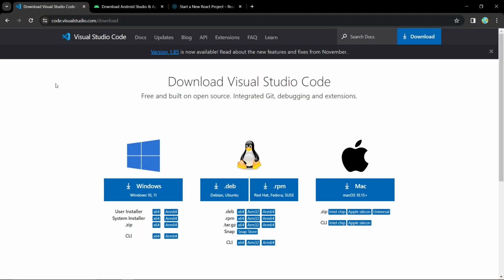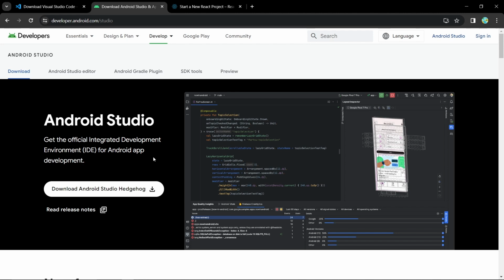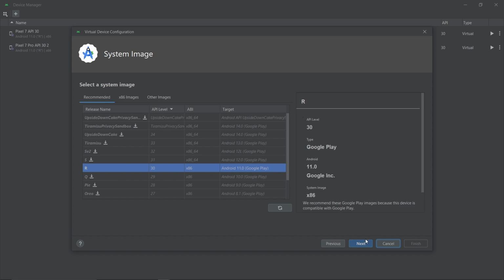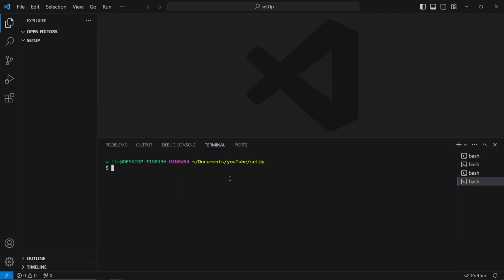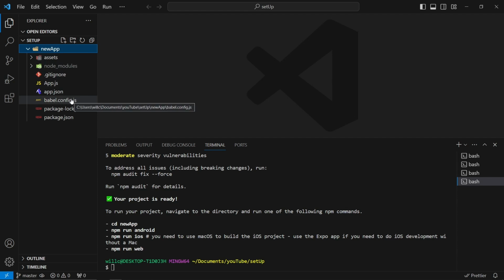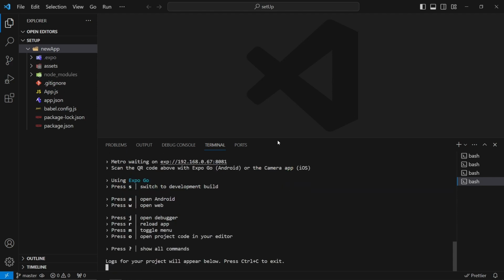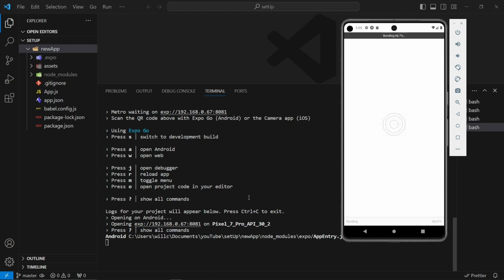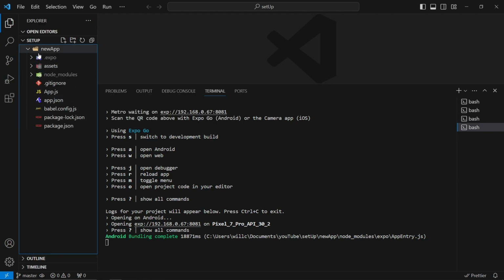How to Setup React Native 2024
In this video you will learn how to set up react native and begin working on developing your very own app! You will also be able to test your apps on your pc using a full functional emulator of a smartphone

If you are interested in a full course on app development check out Red Fools Academy